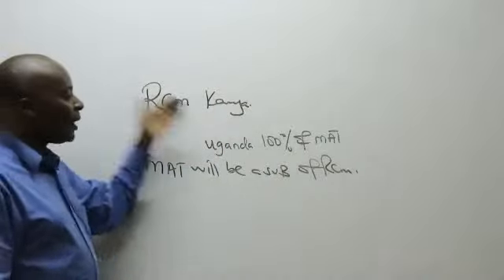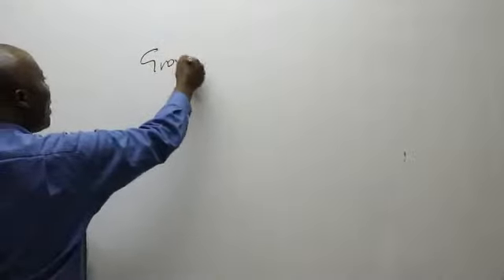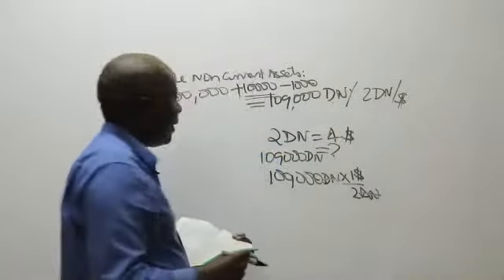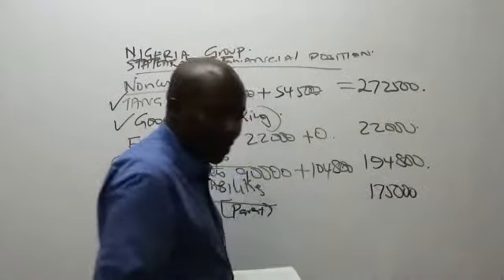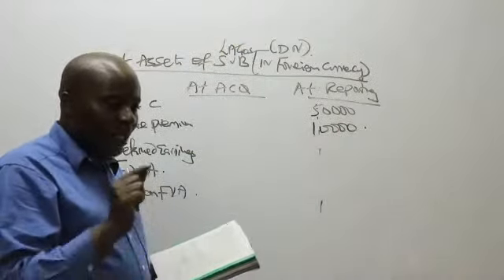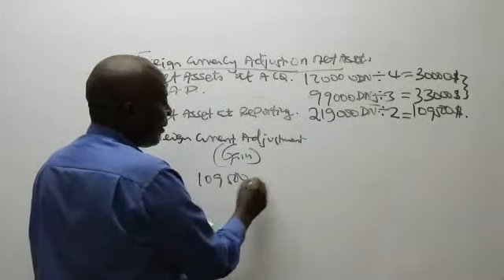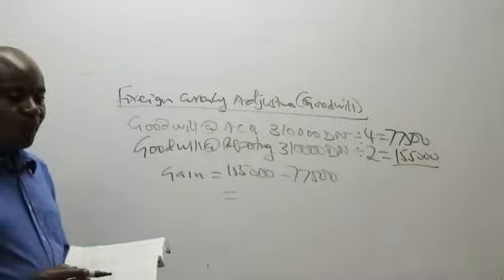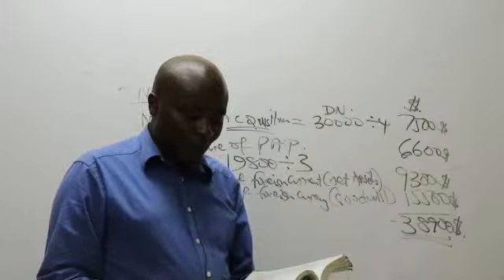AFR-Group Consolidation-December 2024 Exams Revision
Struggling to find the right materials for your KASNEB exam prep?
RCM Online College has you covered with our specialized Revision Books and Study Texts.
These resources are crafted to make your study sessions more effective, featuring:
Clear, detailed explanations that simplify complex topics.
Challenging practice questions to sharpen your skills.
Concise summaries and revision tips to keep you focused.
Our books are tailored to boost your confidence and deepen your understanding, giving you the edge you need to ace your exams.
Secure your copy now and transform your study experience!